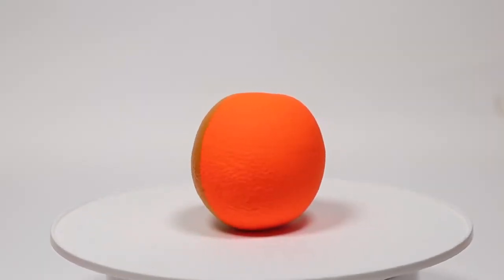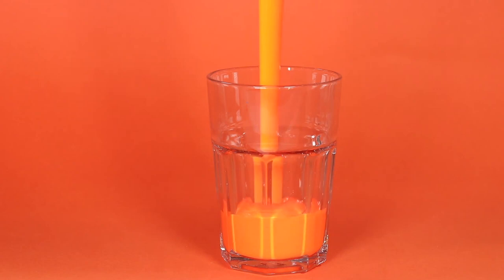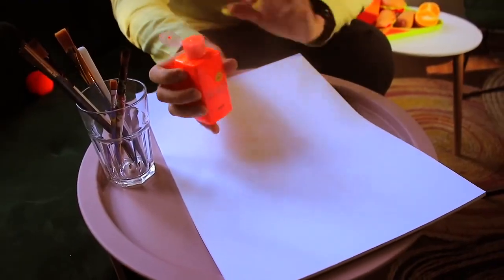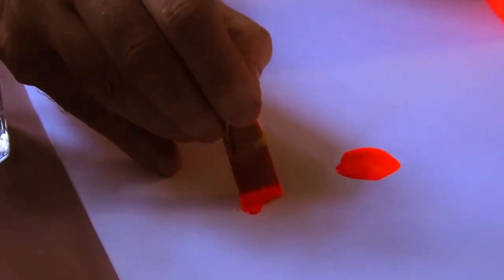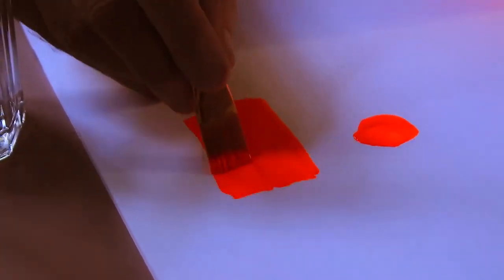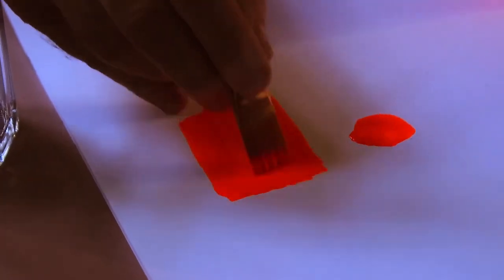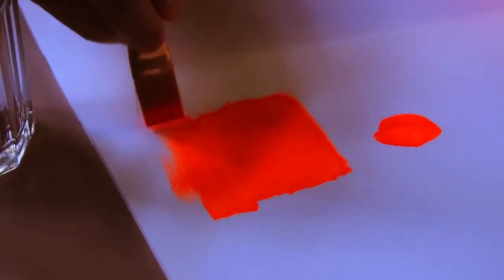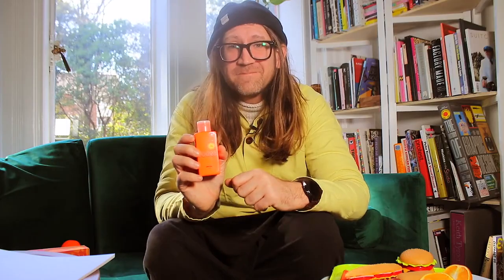BLINDING orange the orangiest orange in the world are you ready for JOOSE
I'm so excited!! I can't believe how bright this colour is! Literally blinding. If you want to try some it's
I can't wait to see what you do with this stuff! ;P
Have fun!
s x